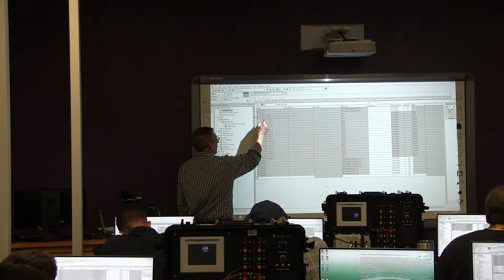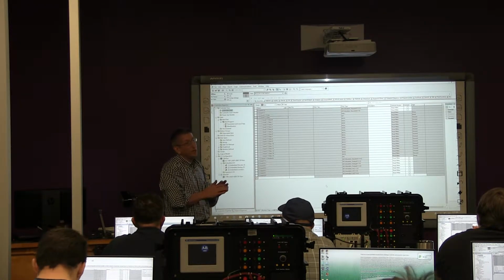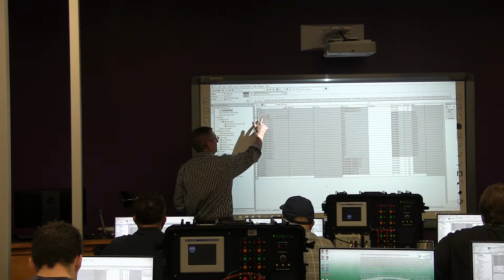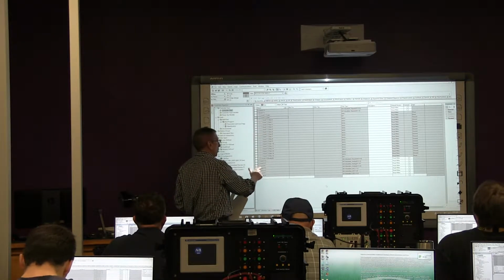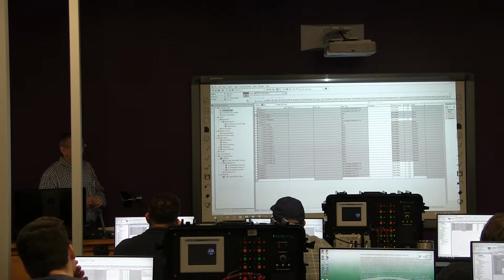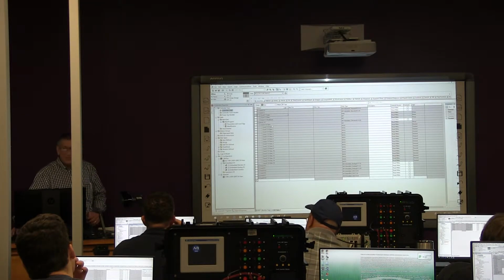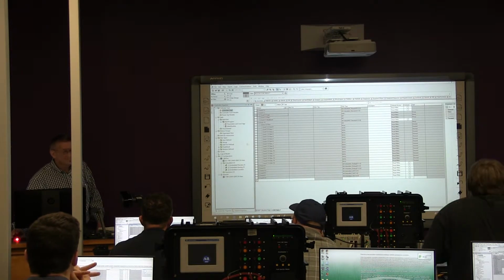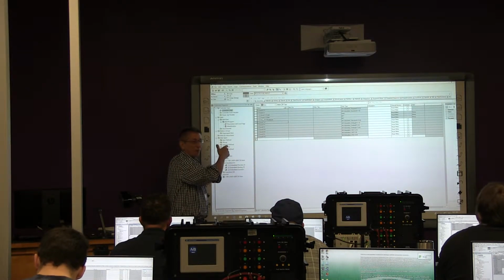02 07 19 Part 3 CompactLogix Creating Global and Local Tags